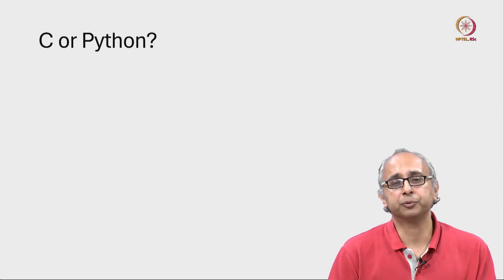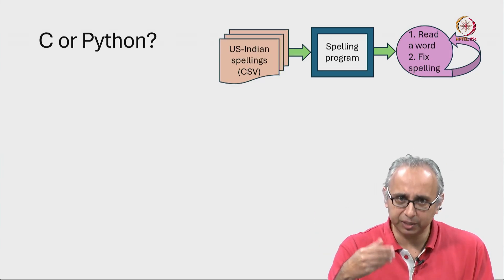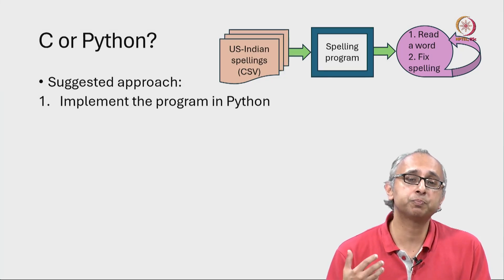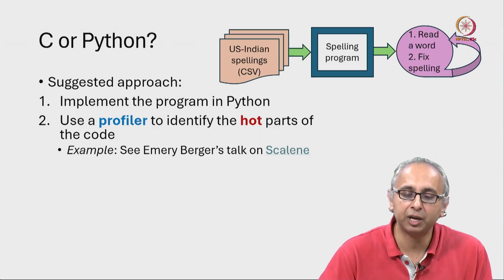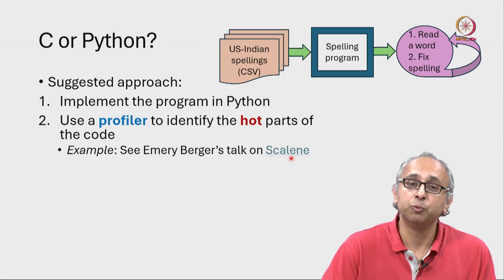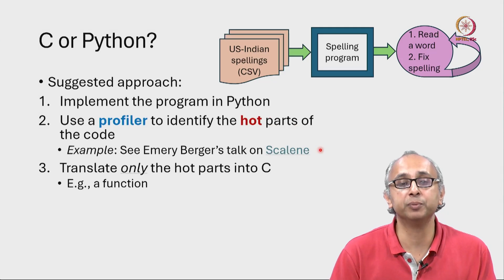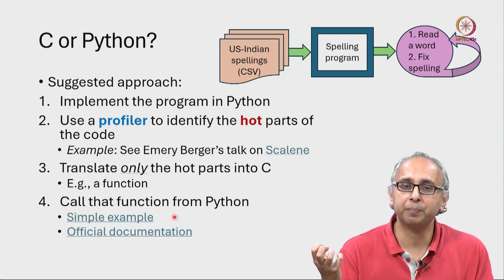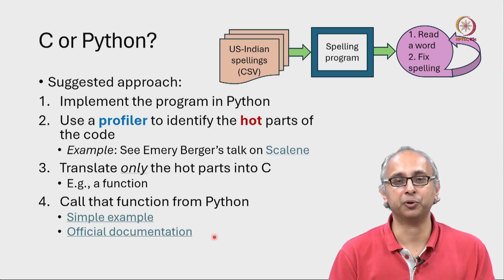Lec 212 Processing textual data: C or Python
profiler